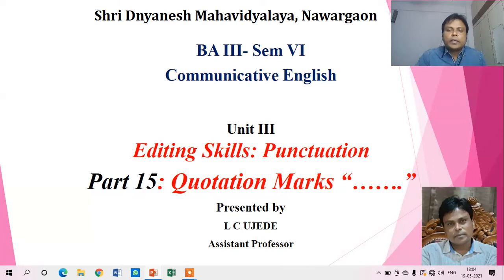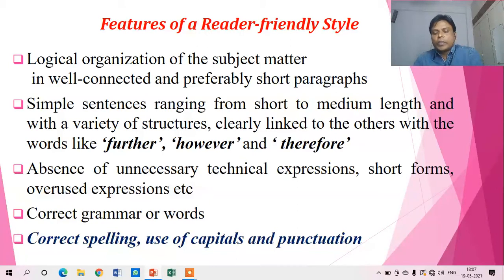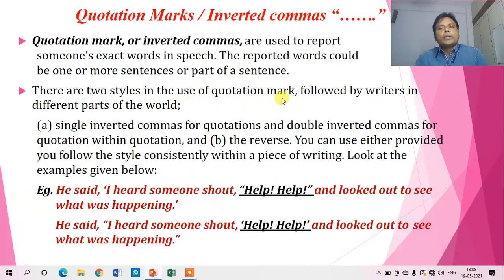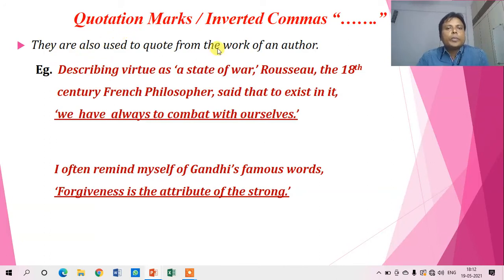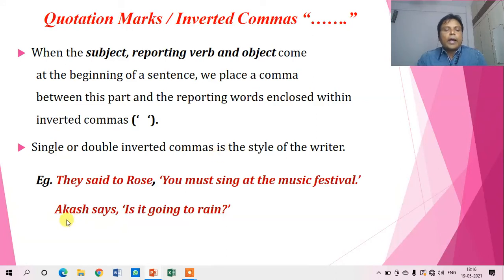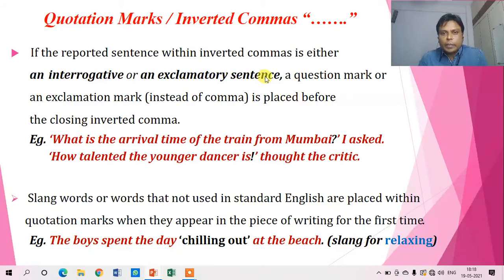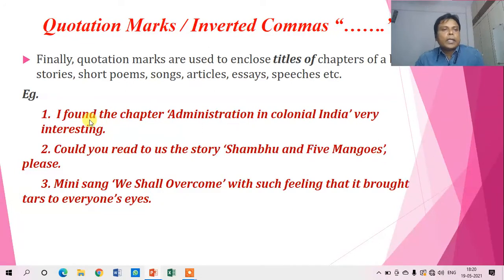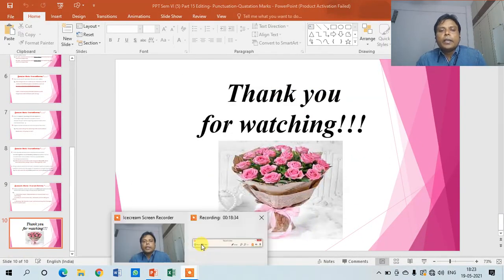TYBA Sem VI Video 5 Part 15 Punctuation-Quatation Marks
Punctuation marks such as full stops and commas and many more are conventions used in writing to make your meaning clear to the reader. They do the work that pauses, intonation, and emphasis have in spoken language.
The topic of today’s lecture is Quotation Marks / Inverted commas “…….”